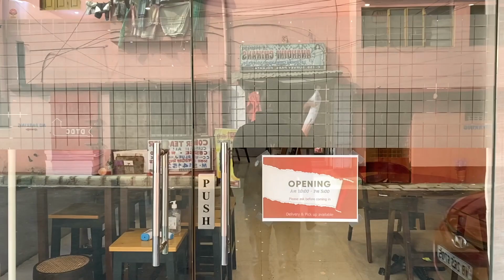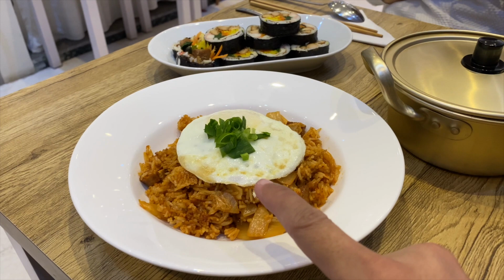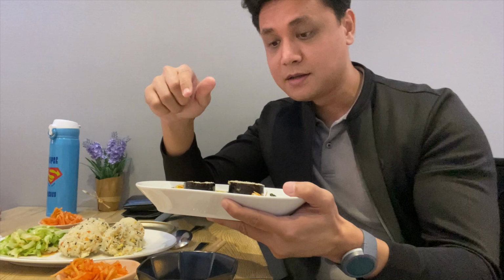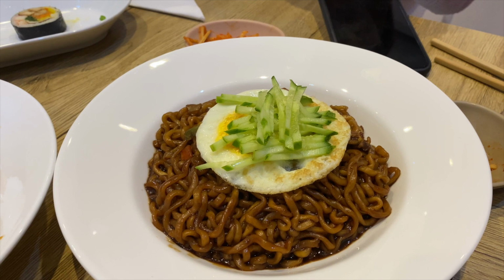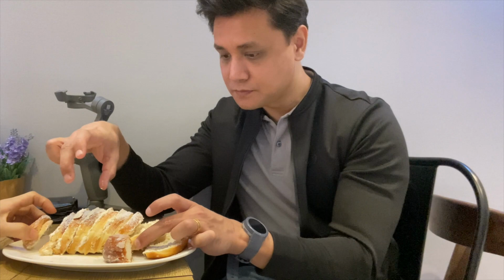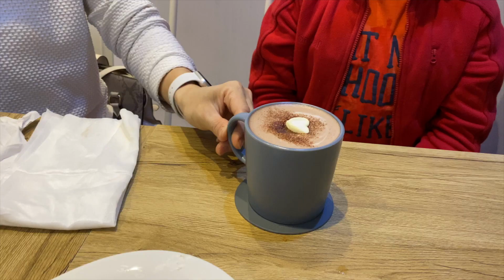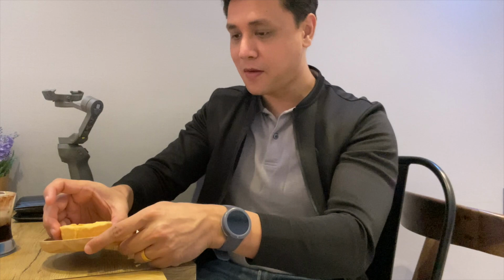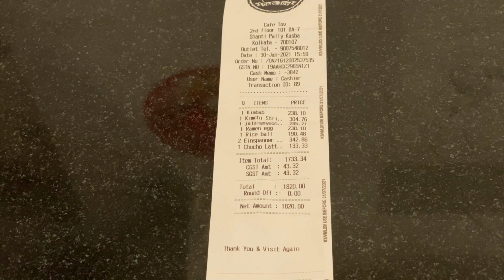Cafe Tov | Korean Cafe | Punchi Man Food Vlogs | Best Cold Coffee (Einspanner) in Kolkata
Hey folks! This video is a part of my food vlogs. In case you are wondering why does my logo say "Pun-Chi Man", then that's what I'm calling my food vlogs moving forward. Pun-Chi stands for Punjabi Chinese (In case you don't know it already, I'm Punjabi Chinese :) ). We wanted to go to a Korean Cafe here in Kolkata called Cafe Tov which is owned by a lovely Korean couple. Their hospitality and service is exceptional.

We visited the Korean Cafe - Cafe Tov and tried out their cold coffee (Einspanner) and some Korean dishes off their menu. Here is a list of all the things we tried:
Kimbap
Kimchi Chicken Fried Rice
Black Bean noodles
Ramen with Egg
Rice Balls
Cold Einspanner
Hot Chocolate
Cream Bun
Egg Tart
Donuts

Hope you all like it and do let me know if you'd like me to make a series on "Awesome food that you can order in Kolkata".

Cafe Tov Address:
C-234, Survey Park Rd, Ajoy Nagar, Santoshpur, Kolkata, West Bengal 700075

I have also segregated the video based on the content, should you decide to particularly focus on one section only:

Chapters:
0:00 Introduction
1:24 B-roll
3:07 Decor and Ambience
5:14 Menu
5:34 Freshly made Baked items
5:59 How does the food look
6:51 Does it taste as well as it looks?
14:46 The Best Cream Bun in Kolkata
19:02 Hot Chocolate
19:42 Cold Einspanner
23:02 How much did it all cost?
24:47 Final Thoughts